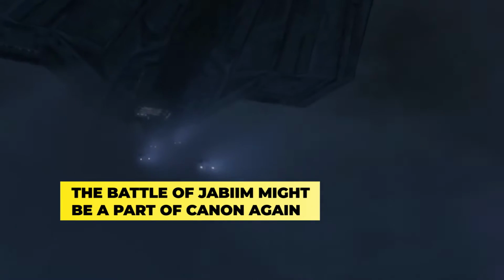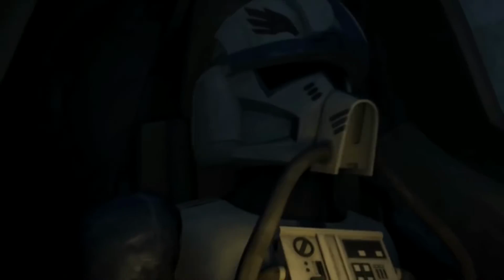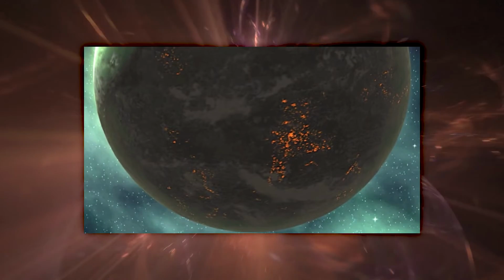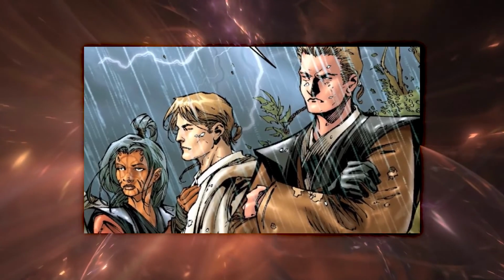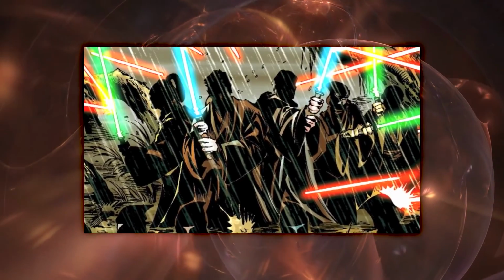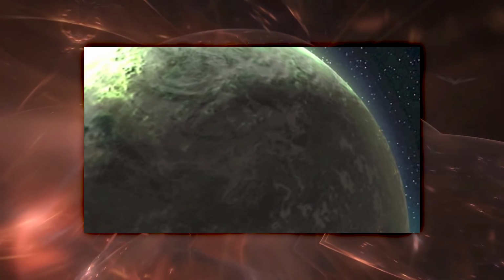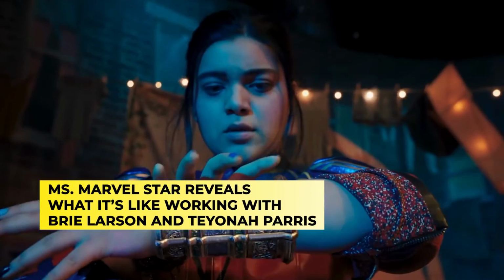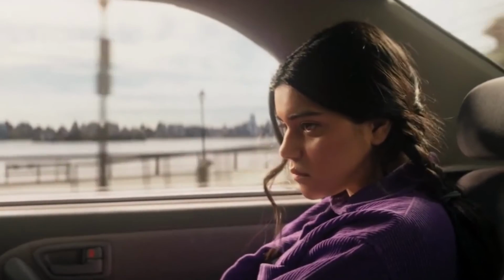Obi Wan Kenobi Just SHOCKED Fans With These Moments..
Welcome back to Scene Summary, today we are going to be talking about Obi Wan Kenobi Just Pulled off Two Major Clone Wars Callbacks.  Make sure you stick around because you don't want to miss this video!